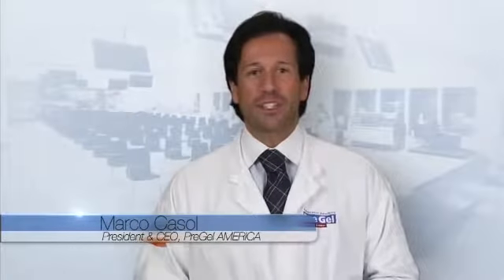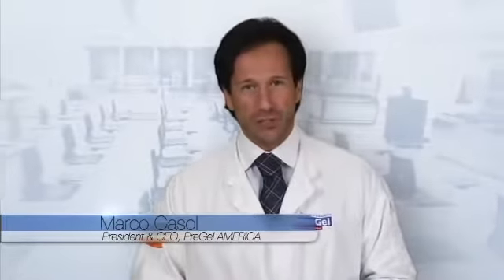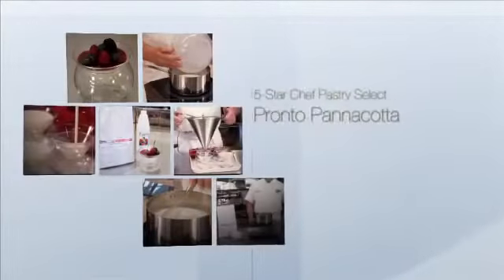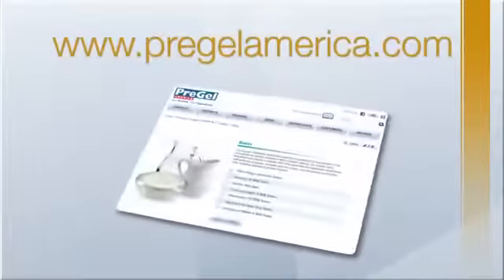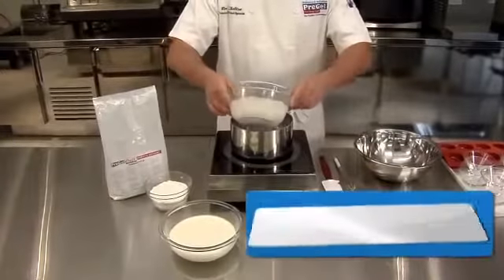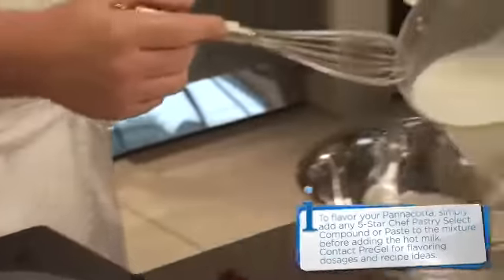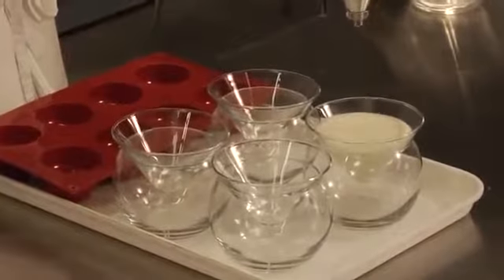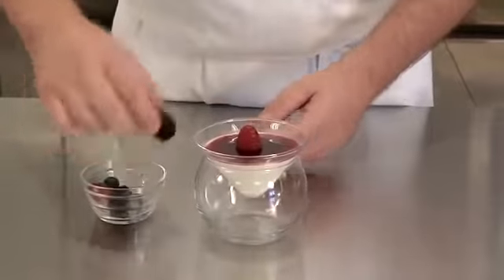Pronto Pannacotta Cooked Cream